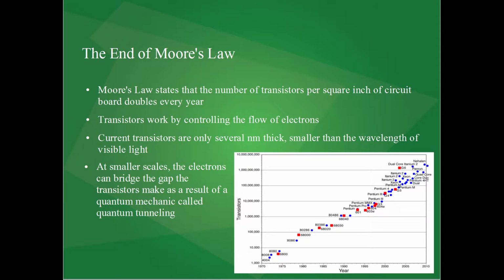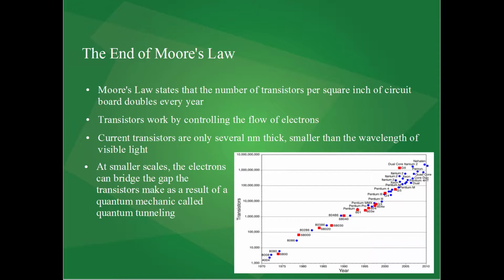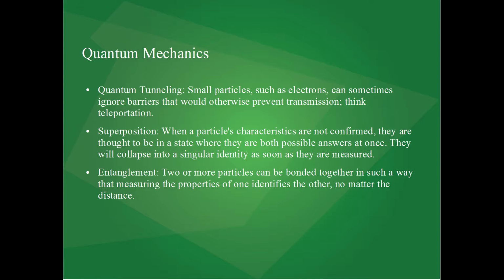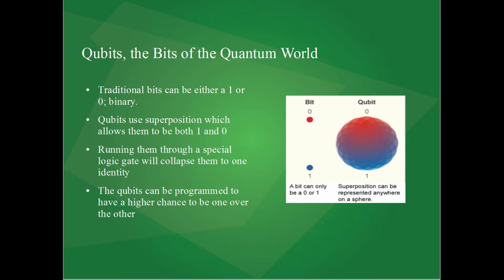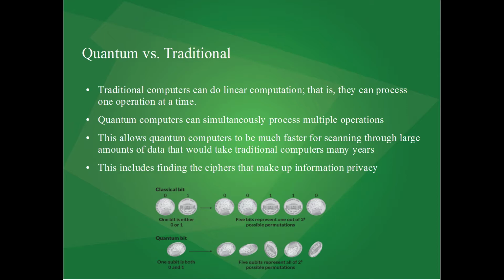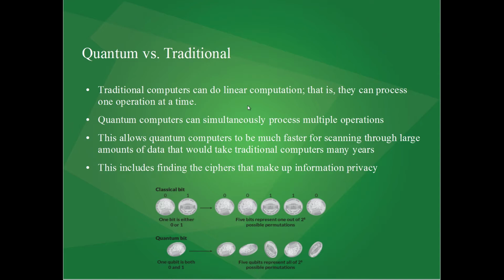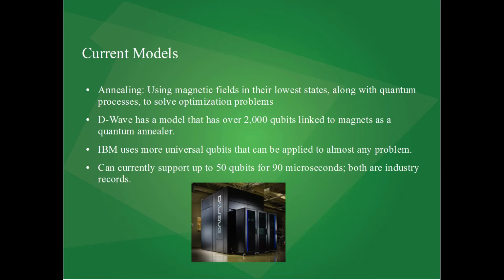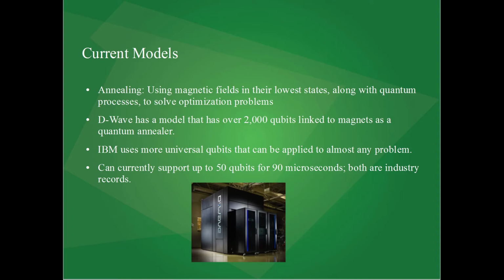Surpassing Traditional Computing with Quantum Mechanics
A bad performance, but hopefully a passing grade.